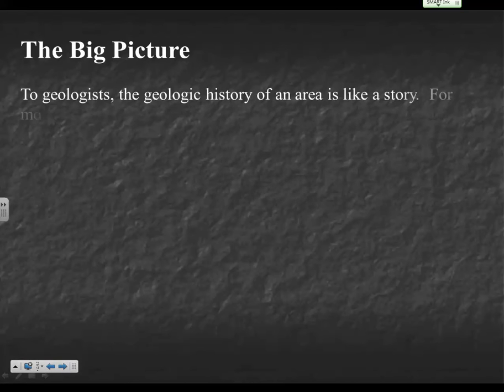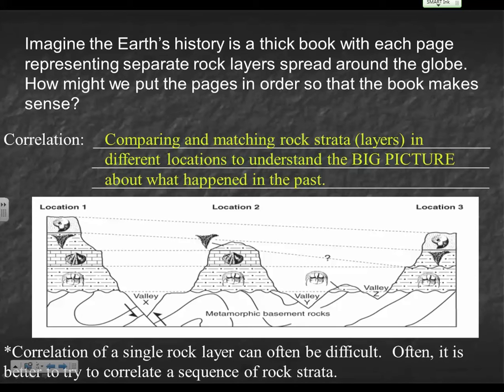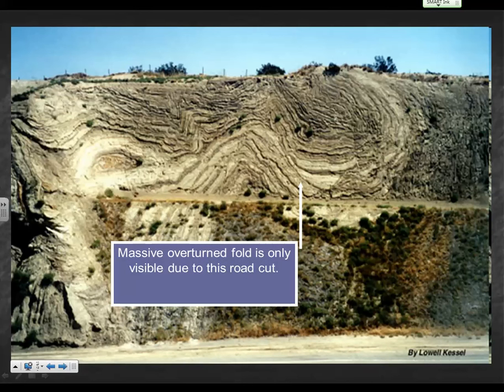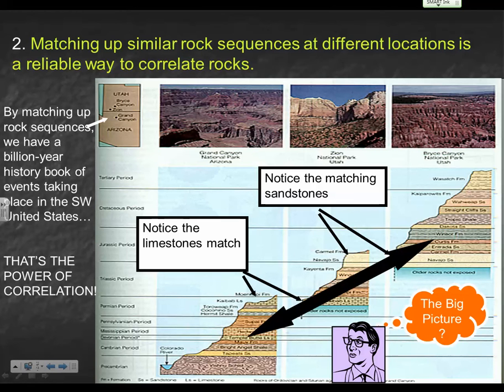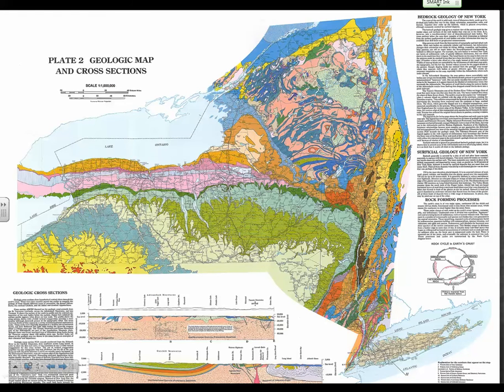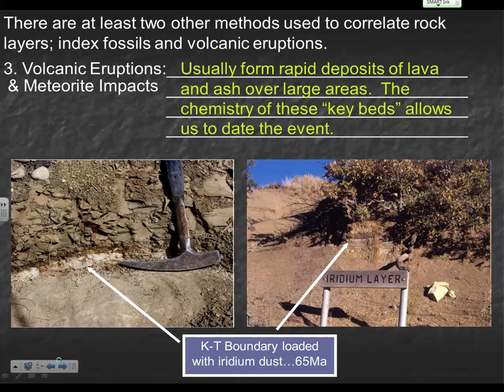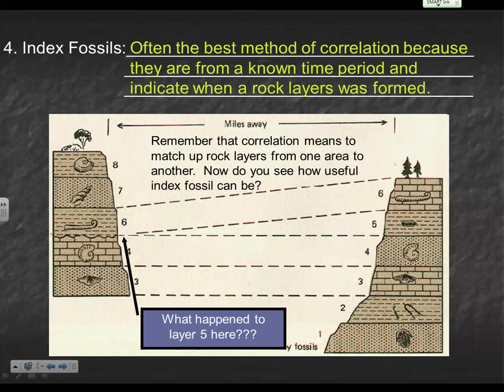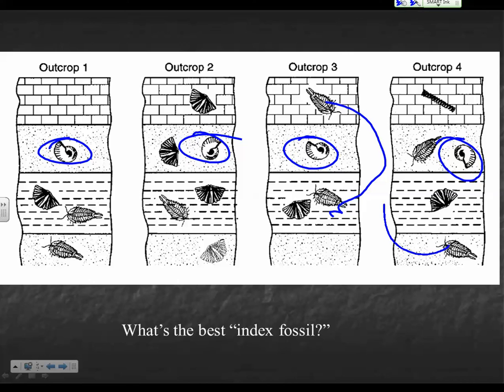Unit 5 Lesson 6 - Correlation